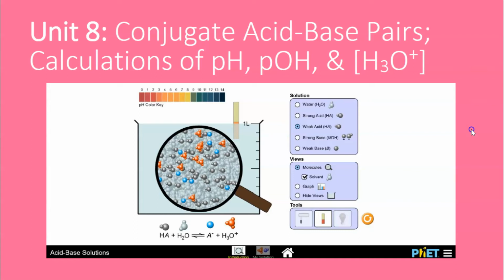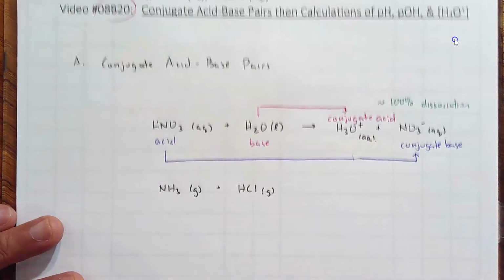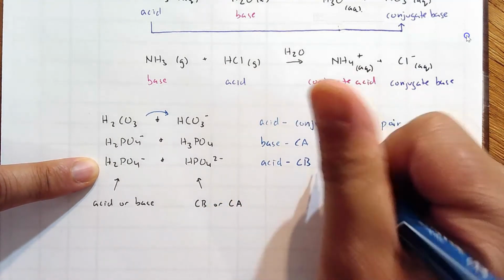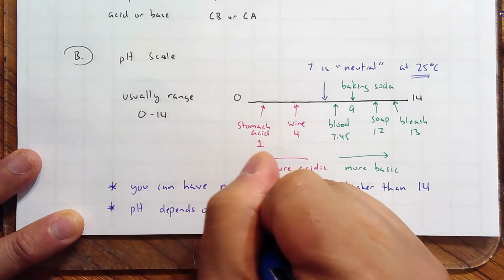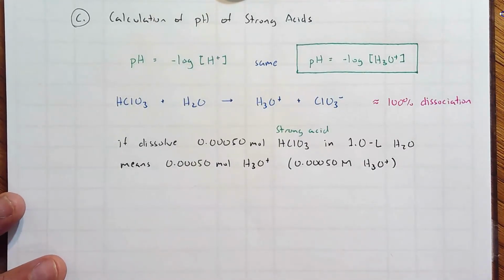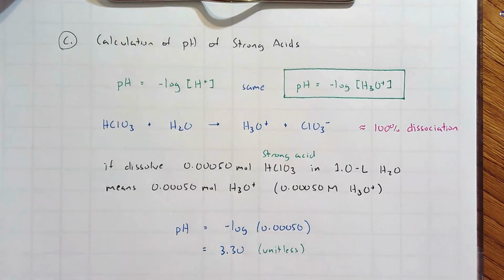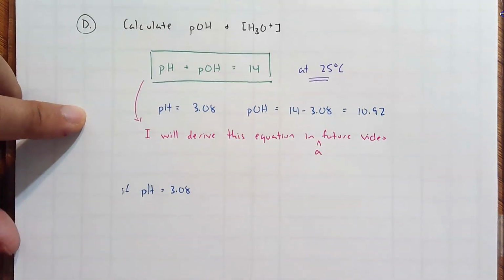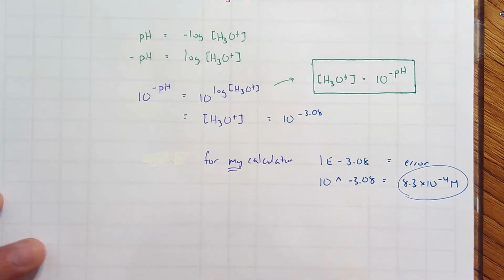Conjugate Acid-Base Pairs then Calculations of pH, pOH, & [H3O+]